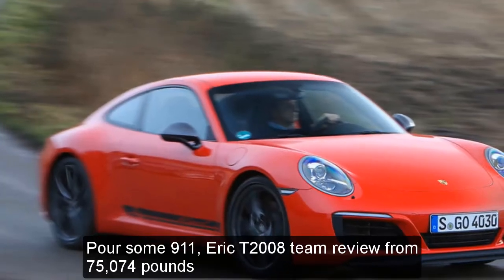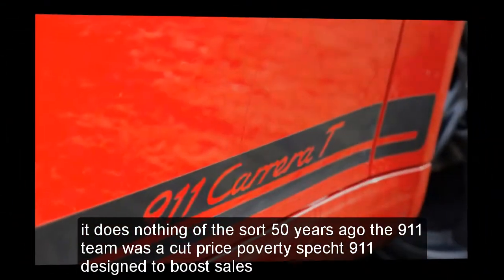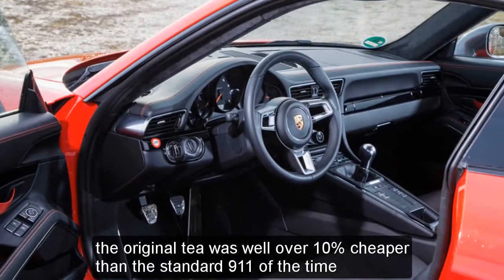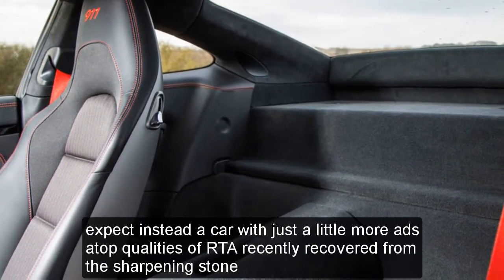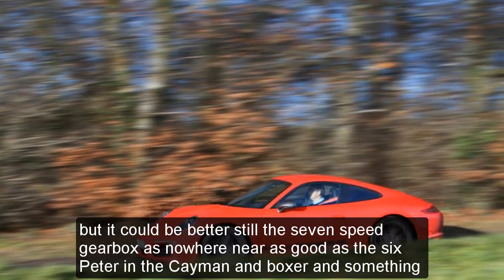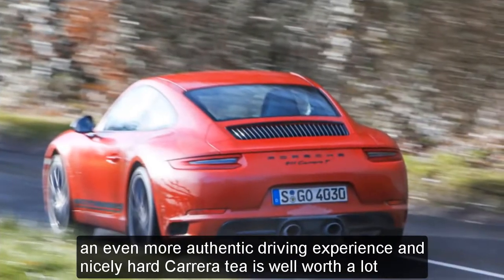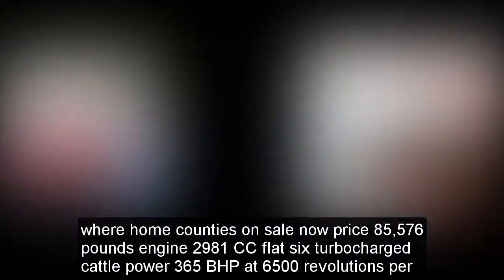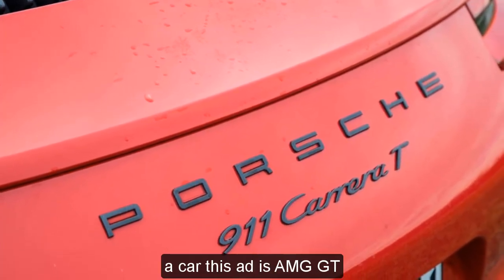Porsche 911 Carrera T 2018 review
Porsche seeks to milk its greatest asset further with pleasing if not Earth-shaking effect. But is the Carrera T more alluring than the standard 911 or Carrera S?  As a throwback to the 911 T from 1968, the "T" here stands for Touring, not Turbo. It features many of the back-to-basics ingredients seen in the new 911 GT3